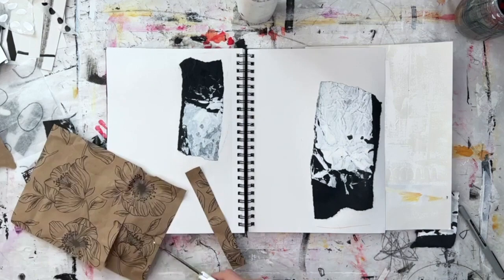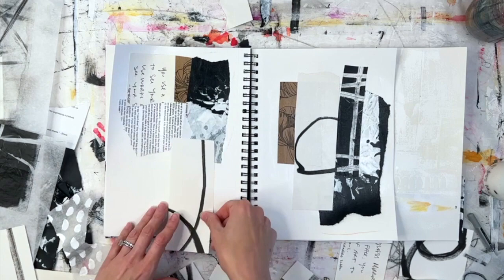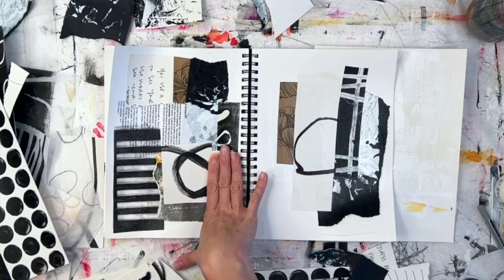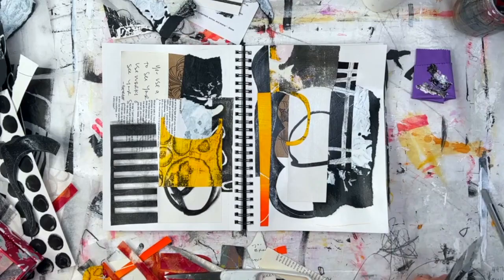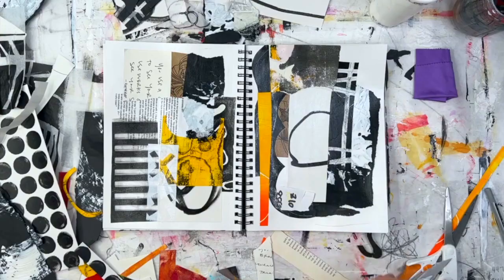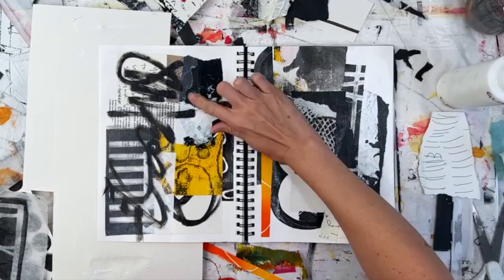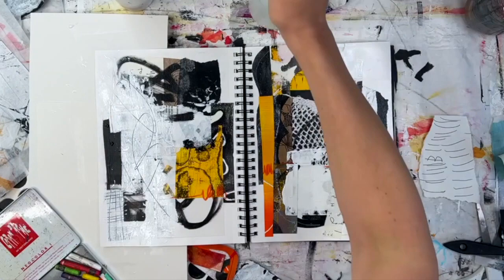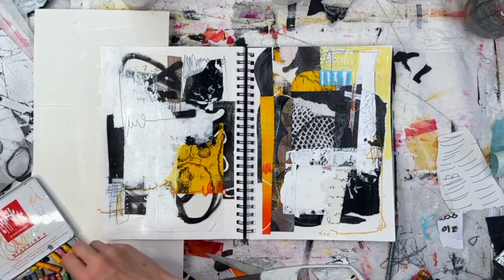Stick with it: Collaging through creative hurdles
Do you ever get stuck when your art hits an ugly or messy phase of the creative process? Is it difficult for you to push past these (perceived) set backs to end up with a successful painting/collage at the end of the day? You're watching the right video!

In this session, I had set out to make a "quick" collage and quickly realized I had more of a challenge ahead of me than I expected. Ha! Nevertheless, I kept going through the creative hurdles even though part of me wanted to give up and start over. I kept going for 2 main reasons: (1) to get practice turning the project around and (2) to prove a point: the more we practice pushing through the messy parts of our art making, the more experience we have turning things around into a successful painting/collage.  And the more experience we have turning things around, the less scary it becomes when we find ourselves in a rough spot. Once we get used to these rough spots being a normal part of our creative process, they become a problem to solve which is often a fun, satisfying part of the process.

Materials used: Canson mixed media sketchbook, collage paper, acrylic paint, crayons, scissors, and a color shaper.